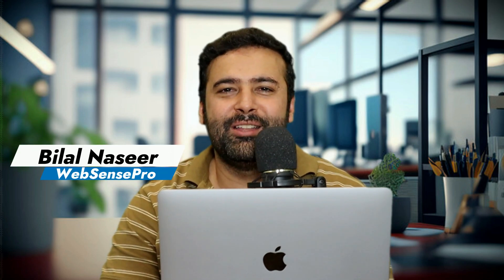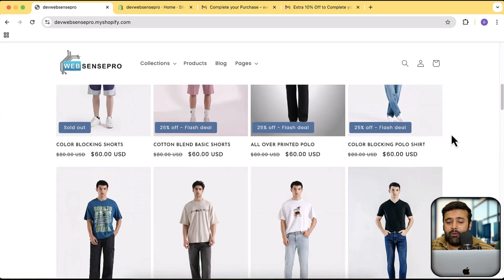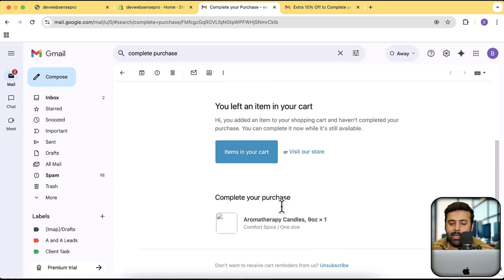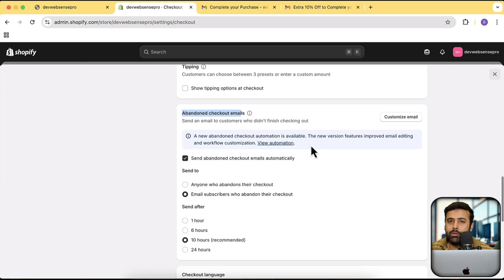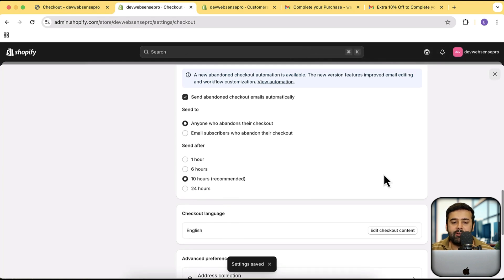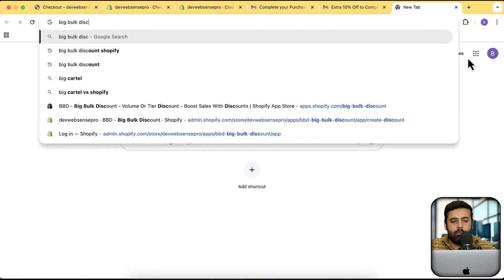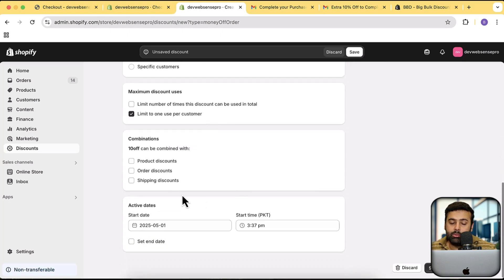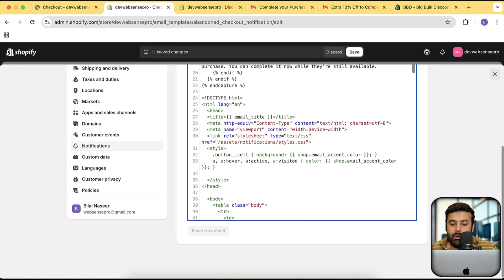How To Get More Sales with Abandoned Checkout [Shopify - Free]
Get More Sales with Abandoned Checkout

What You’ll Learn:
✔ How to enable abandoned cart emails (if you haven’t already)
✔ A simple CSS trick to style the discount section in the email
✔ How to edit the subject line for better open rates

🔥 Best part? No apps or coding expertise needed—just follow along!

Video Timestamps:
00:00 - Intro & What You’ll Learn
01:27 - Bonus: Free UI Enhancements for Your Store
02:26 - Demo: Default Shopify Abandoned Checkout Email
03:28 - Step 1: Enable Abandoned Cart Emails in Shopify Settings
05:56 - Step 2: Create a Discount Code for Recovery Emails
08:28 - Step 3: Customize the Email Template (CSS & Discount Code)
11:16 - Preview the Final Email (Before & After)